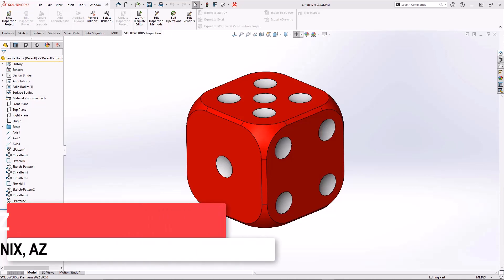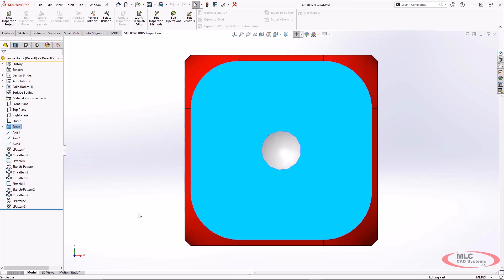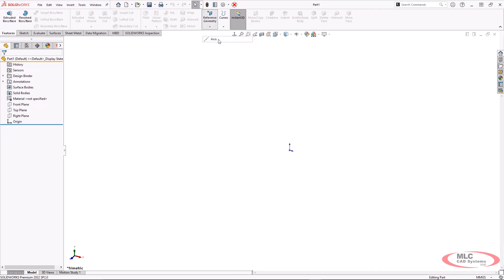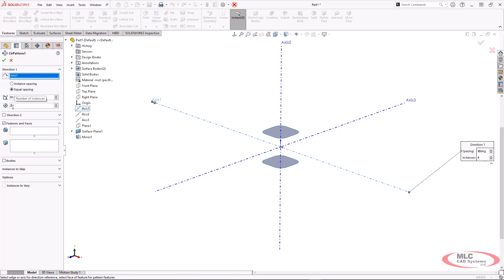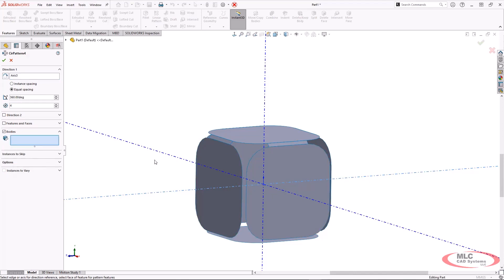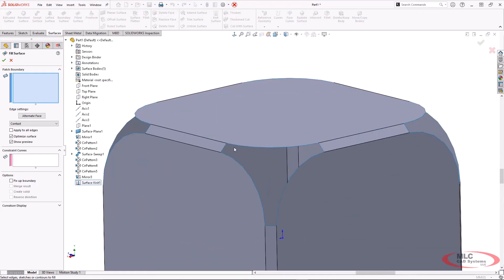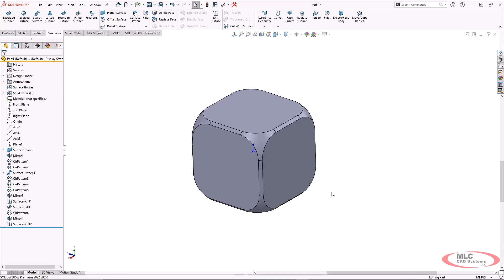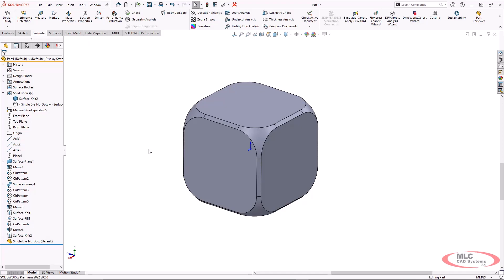SOLIDWORKS Surfacing Tutorial - Die Dice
Surfacing tools in SOLIDWORKS can create any geometry, from entire parts to just a single complex surface or feature.  This die design is a very simple basic shape, but the blends in the corners between flat surfaces with curved edges and chamfered corners turns out to be a complex shape to build.  Our expert Kali Gonzalez takes you through building this part from scratch to show how surfacing can be used to completely create this part.